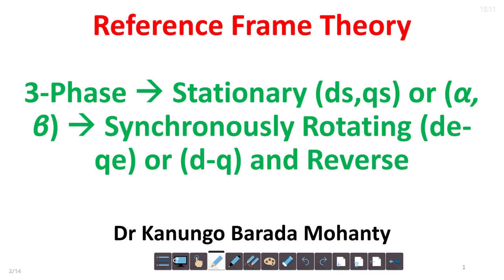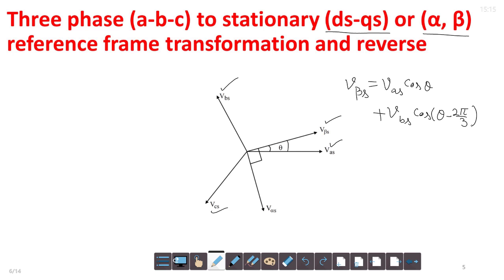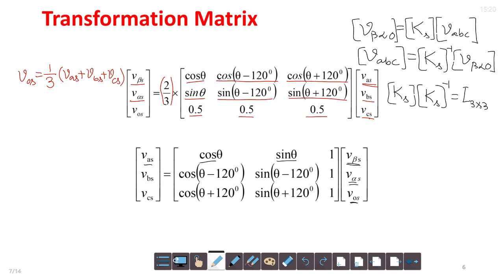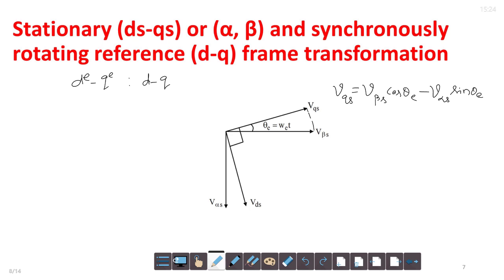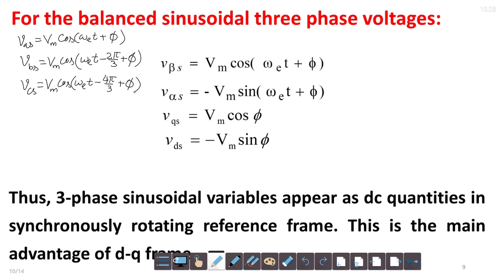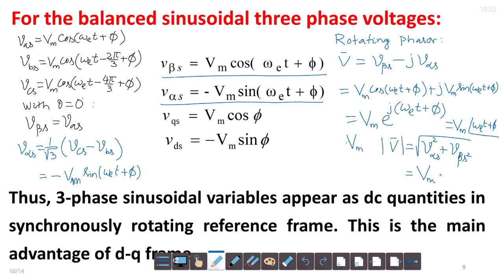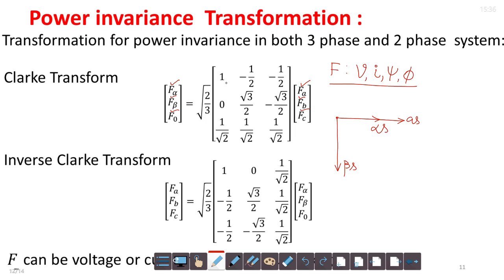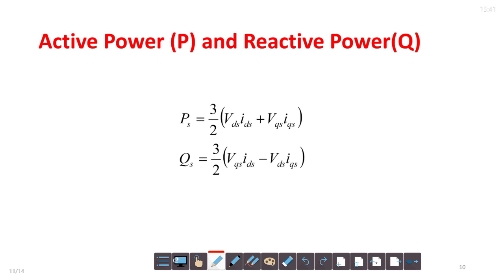AMD - Lecture 11 - Prof.K.B.Mohanty